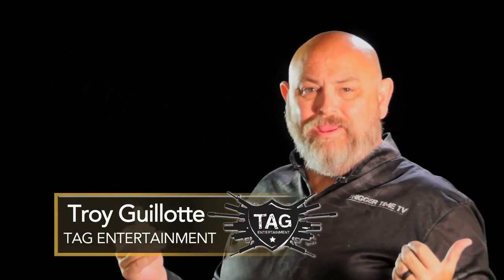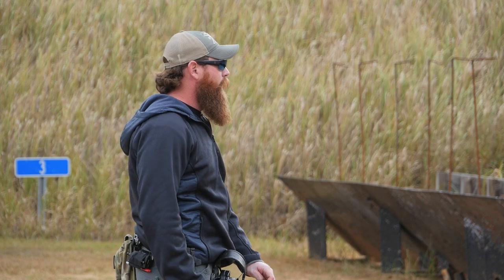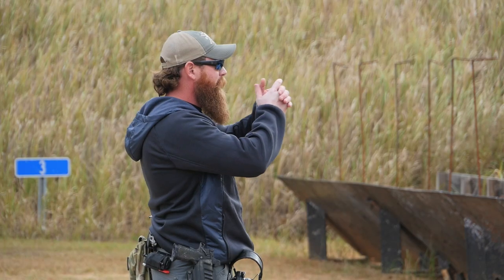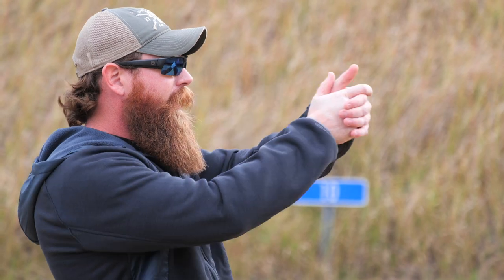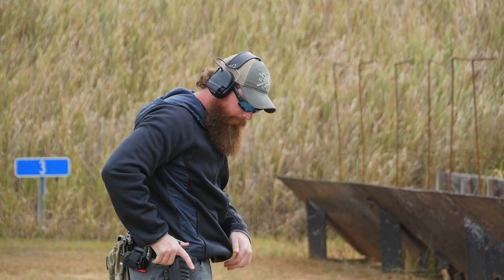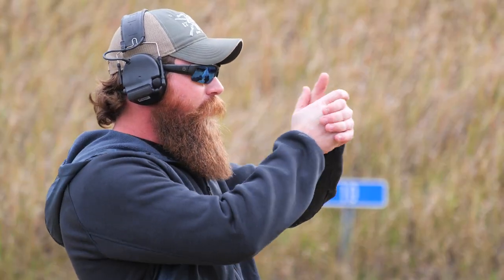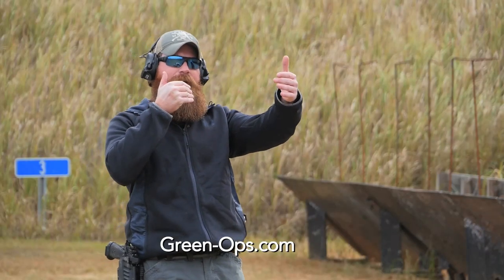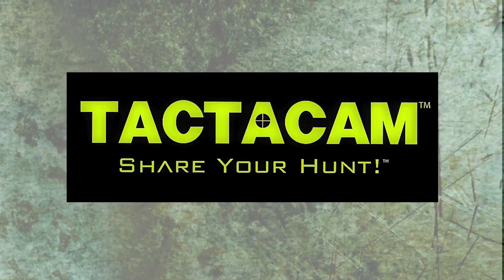Hunter Freeland talks about how to develop a great draw from the holster! Trigger Time TV